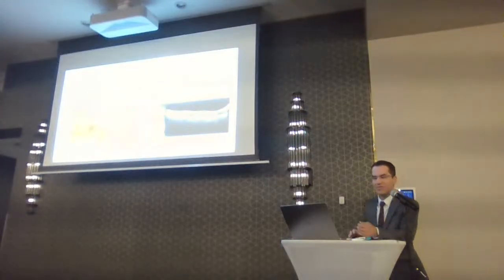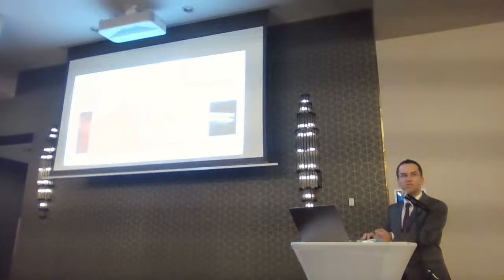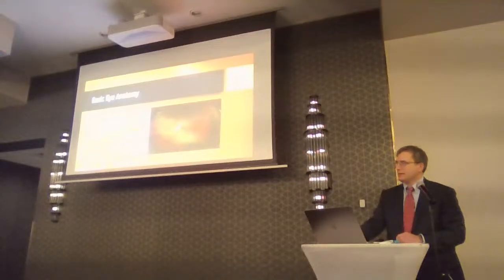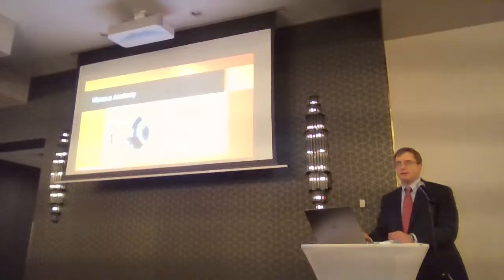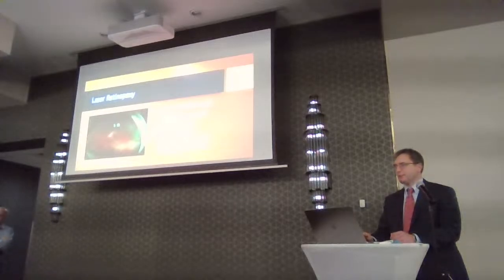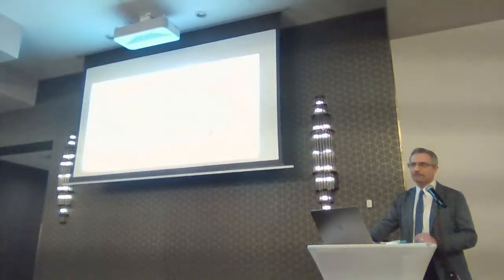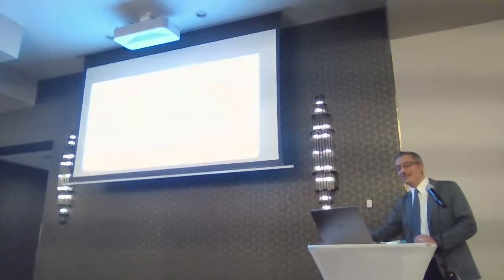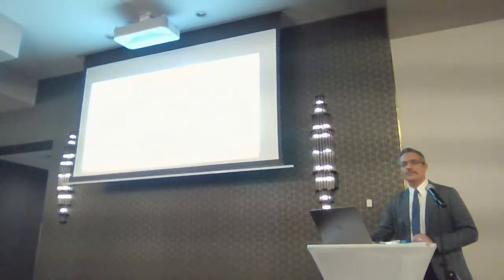r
retinal specialist